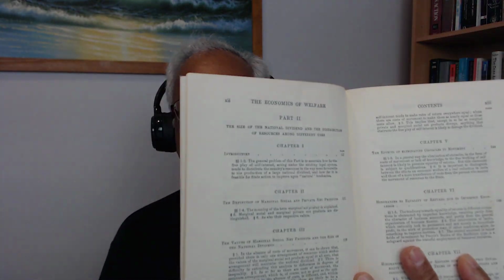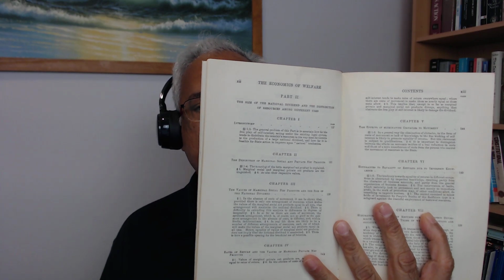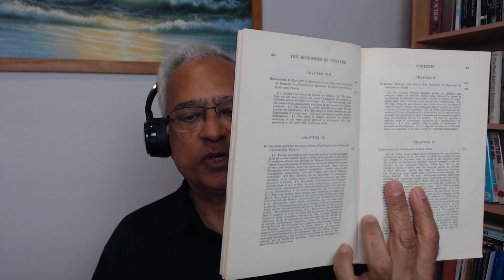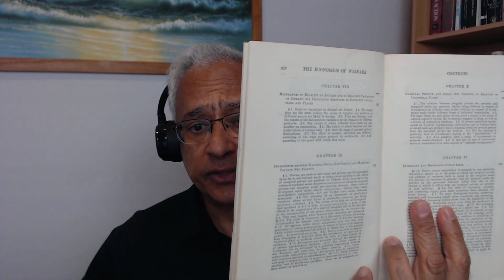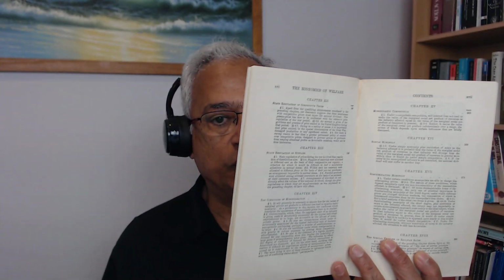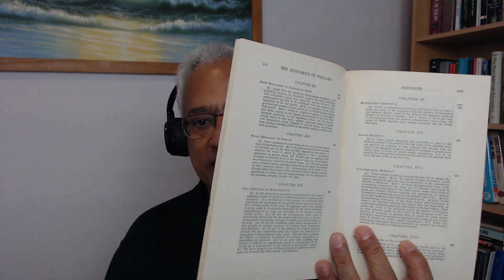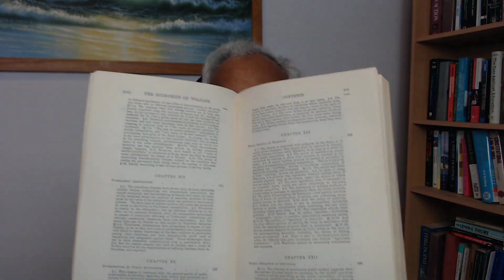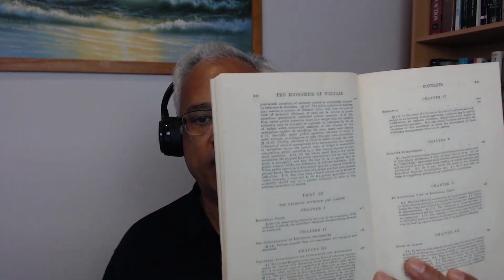Fabian socialist Arthur Cecil Pigou's attack on economics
I've just received a copy of Pigou's Economics of Welfare (4th edition 1932), and it struck me that this is an overwelmingly Fabian socialist book.

The topics here are almost an exact replica of the Fabian tracts (manifestos) of the 1890s. And that's to be expected given Alfred Marshall was so deeply involved with the Fabians, and Keynes's father's book was recommended reading.

Marshall produced two Fabian students - Pigou and Maynard Keynes - who completely Fabianised economics.

THIS IS NOTHING BUT A FISHING EXPEDITION FOR IMAGINED DEFECTS IN THE MARKET, WHICH APPARENTLY ONLY A GOVERNMENT CAN FIX.